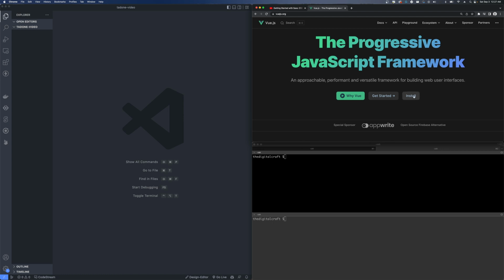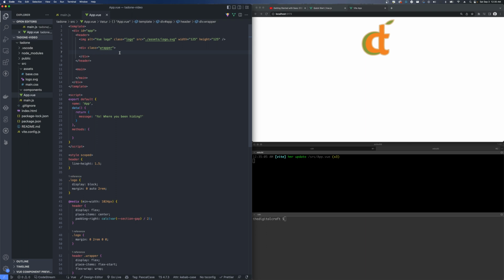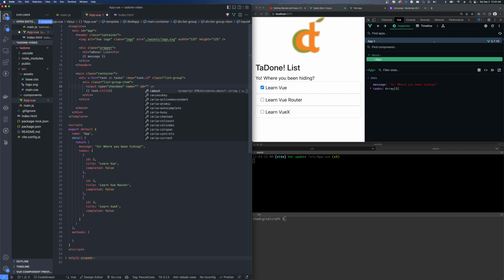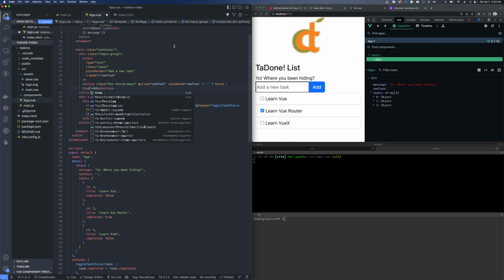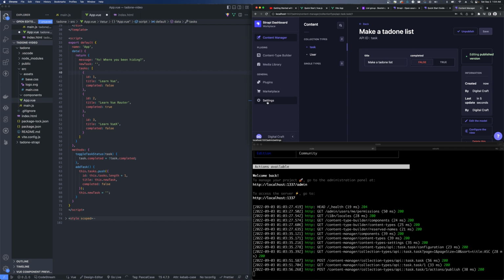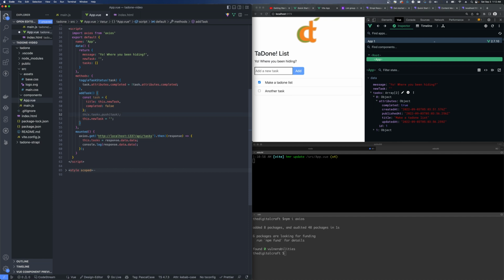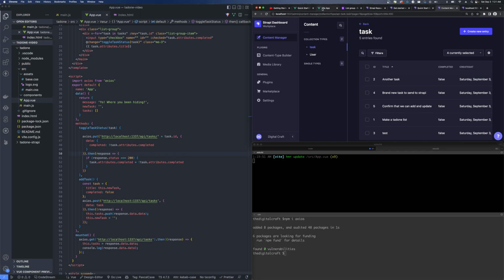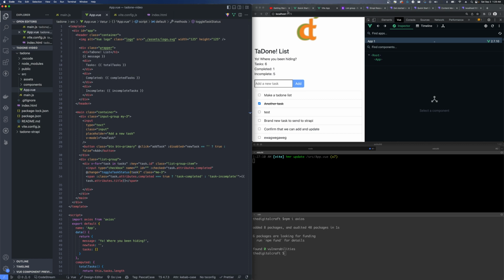Vue.js Tadone! app overpowered by Strapi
Thank you, Valon for inspiring me to make another video.

We build a Vue.js todo app and power it with the Strapi headless CMS.

Chapters:
0:00 Intro
2:12 Initializing a Vue App with Vite
4:09 Starting the development server
4:53 Clearing out the boilerplate
7:37 Discussing data and the template
13:31 Making our Tadone! tasks object
14:53 Showing the tasks in the template
17:38 Binding data to an HTML element's attribute
21:15 Adding tasks to the Tadone! list
27:54 Installing and running Strapi
31:25 Creating the tasks collection in Strapi
32:34 Adding some tasks to the collection
33:07 Setting public API permissions for the tasks collection
34:43 Pulling data in to the Vue app from Strapi
39:55 Publishing new tasks from the Vue app in to Strapi
43:28 Updating the task's status in Strapi from the Vue app
49:00 Making dynamic style updates when a task status is toggled
51:32 Taking a look at Vue's computed properties
54:29 Closing remarks